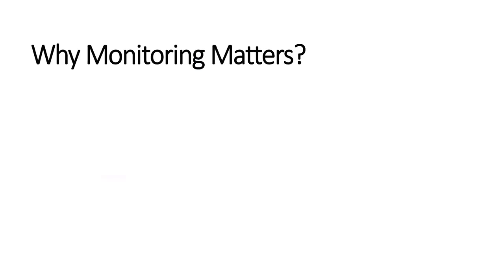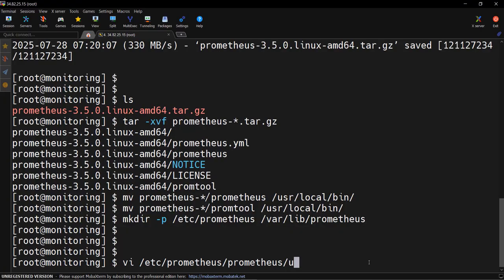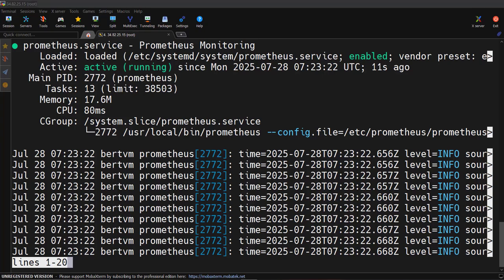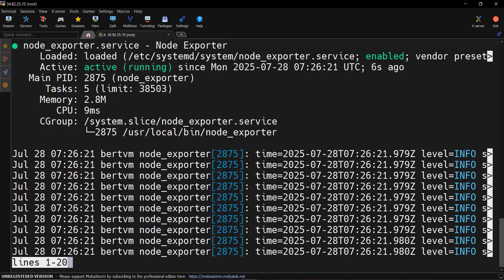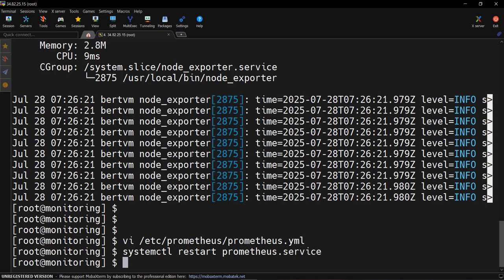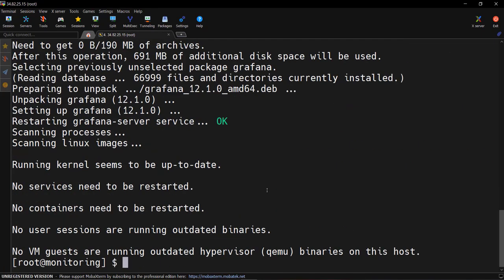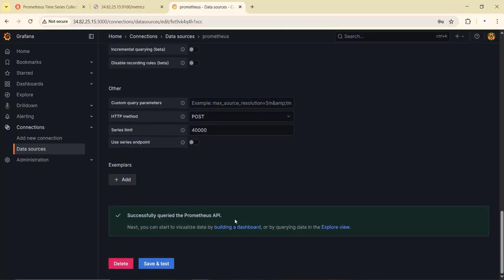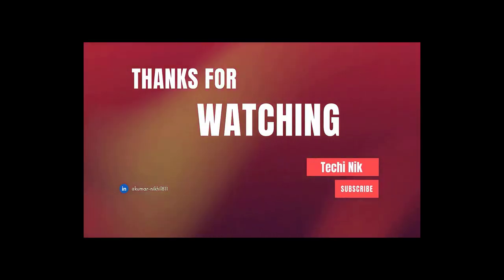Prometheus, Node Exporter & Grafana Setup on Linux | Complete Monitoring Stack with systemd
In this video, I’ll show you how to set up a complete monitoring stack with Prometheus, Node Exporter, and Grafana on Linux. We’ll make each component run as a systemd service, so they auto-start after reboot and stay resilient.

What you’ll learn:

- Install and configure Prometheus on Linux
- Deploy Node Exporter to expose system metrics
- Connect Prometheus with Node Exporter
- Install and configure Grafana
- Add Prometheus as a data source in Grafana
- Import community dashboards for visualization

This setup is perfect for anyone looking to monitor CPU, memory, disk, and network usage on Linux servers. These monitoring tools are widely used in DevOps, Cloud, and Kubernetes environments.

Prometheus, Node Exporter & Grafana Setup on Linux
▬▬▬▬▬▬▬ Timestamps ⏰  ▬▬▬▬▬▬▬
00:00 - Introduction
00:38 - Why monitoring is essential
00:57 - Monitoring stack overview
01:18 - Install Prometheus on Linux
02:47 - Configure Prometheus as a systemd service
04:17 - Install Node Exporter
05:03 - Configure Node Exporter as a systemd service
06:12 - Connect Node Exporter with Prometheus
08:19 - Install Grafana on Linux
10:01 - Add Prometheus as Grafana data source
10:58 - Import Grafana dashboard for Node Exporter
12:08 - Wrap-up & Conclusion

For 1:1 mentorship, consultations, or career guidance, you can book a session with me